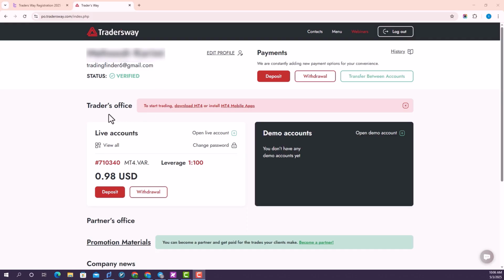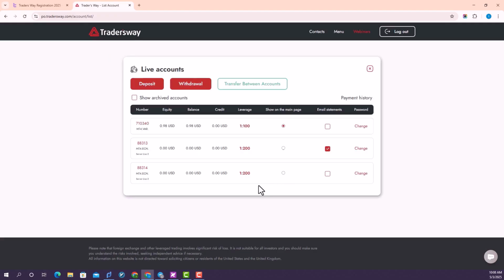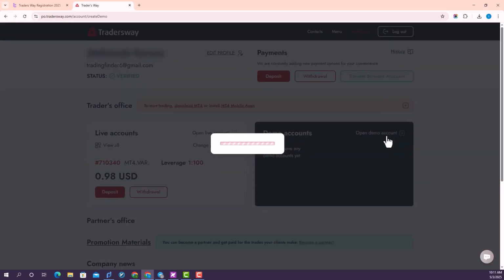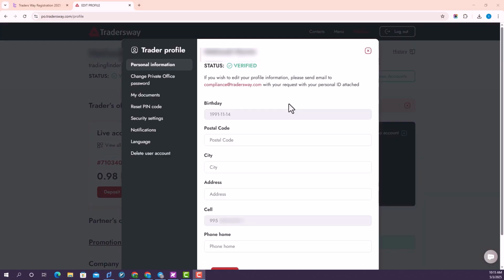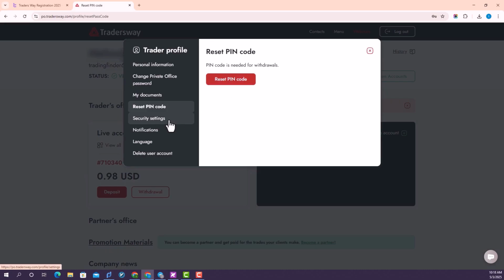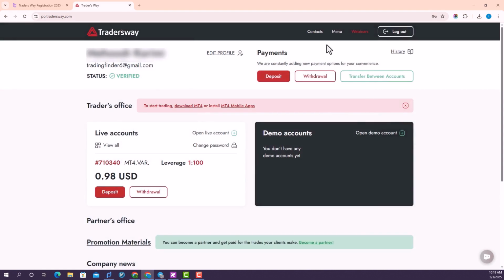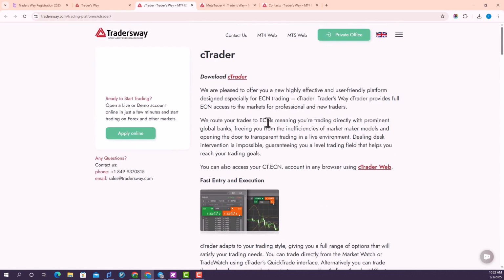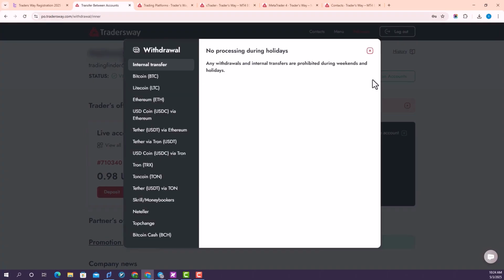💎 Trader's Way Broker Dashboard 2025 [Platforms, Accounts, IB Partnership] - [TradingFinder]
TradersWay Broker Dashboard: Your Ultimate Trading Control Center 📊💻

Discover the power of the TradersWay Broker Dashboard, designed to give traders seamless control and real-time insights into their accounts! 🚀 Whether you're managing trades, monitoring performance, or analyzing market trends, this dashboard offers an intuitive interface tailored for both beginners and pros. 🔥

Learn how to maximize your trading efficiency with the latest tools and features embedded in the TradersWay Broker Dashboard. Stay ahead of the market and make informed decisions every day! 📈✨

00:00 Intro
02:08 View live accounts
02:40 Open live account
03:45 Open demo account
04:46 View transaction history
05:08 Edit profile settings
05:40 Change office password
06:07 Upload ID documents
06:29 Reset withdrawal PIN
06:47 Enable two-factor authentication
07:27 Change dashboard language
07:44 Delete user account
08:21 Support & live chat
08:55 Show trading platforms
09:17 Highlight cTrader features
10:19 Deposit payment options